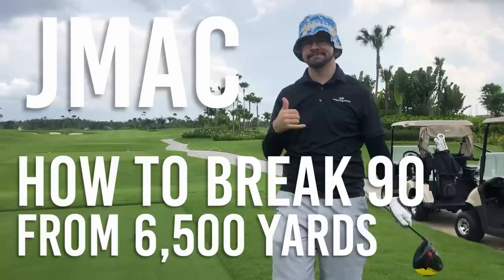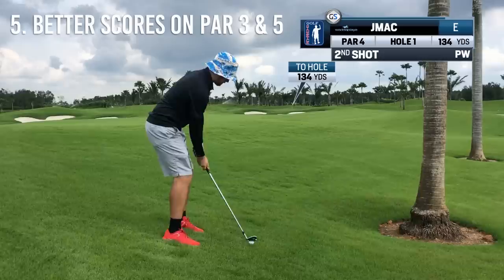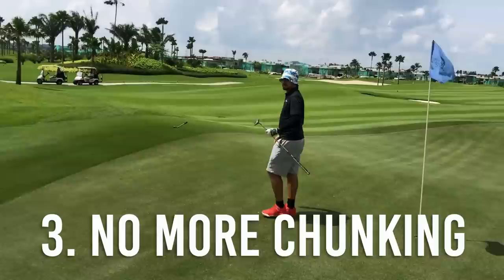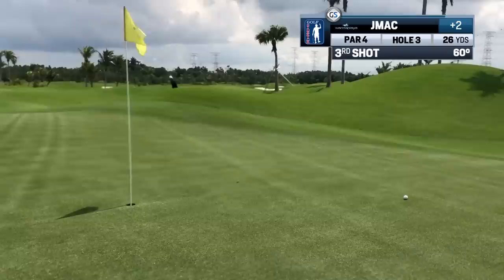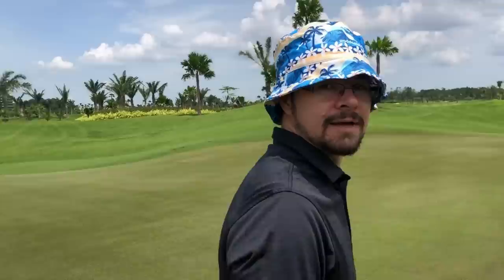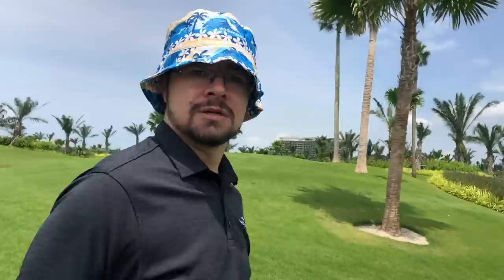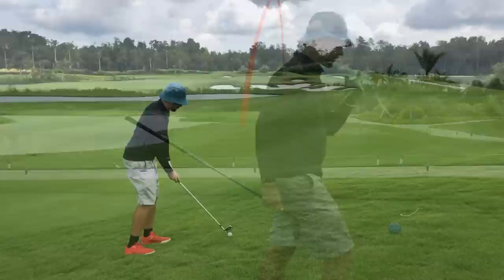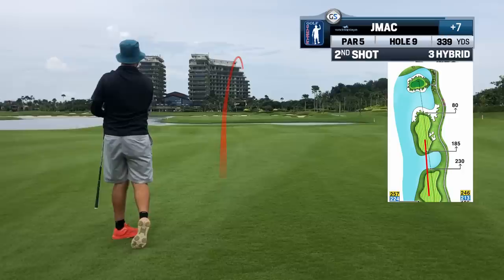HOW TO BREAK 90 from 6,500 yards - You Can Go Even Lower!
JMac is back and he is on fire. He moved back from the 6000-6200 yard tees to 6,500-6,600 yard tees. This is a good move for him since he started breaking 80 on the white tees. He started knocking on the door of 80, and finally broke 80. He is now a fully fledged member of the Blue tee, or 2nd from the back tee society and plays up to 6800 yards now.

In this video, JMac guides us around the course on his way to a sub 90 round. This was his first time from the Blues on this course. It's a tricky course with a lot of uneven lies. He had 6 or 7 even lies excluding the tees.

He has improved his putting, hit chipping, and to some extent his tee ball but I would suggest his most MASSIVE improvement is his putting. When there is no camera on him, the dude is jamming like a jammer.

He is a great playa and he has not only shot 80, but he has now broken 80 and that is huge. The guy worked his score down in 2 years, from 120 to 78. Waddaman. JMac can do it. You can do it. Just put in the work and don't listen to Strokes Gained nonsense! Short game short game short game.

And also, if you play with clubs that hinder you, like JMac and his blades back in the day, nothng wrong with a set of game improvement irons.